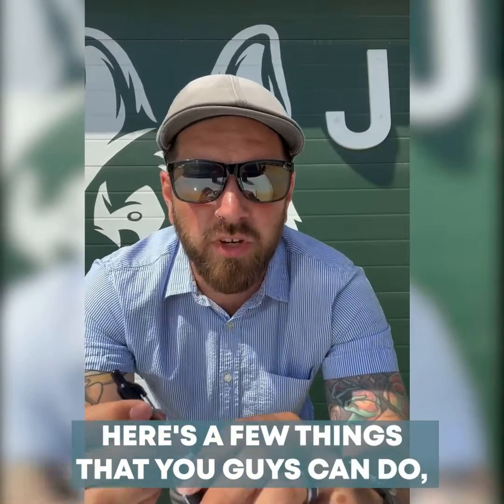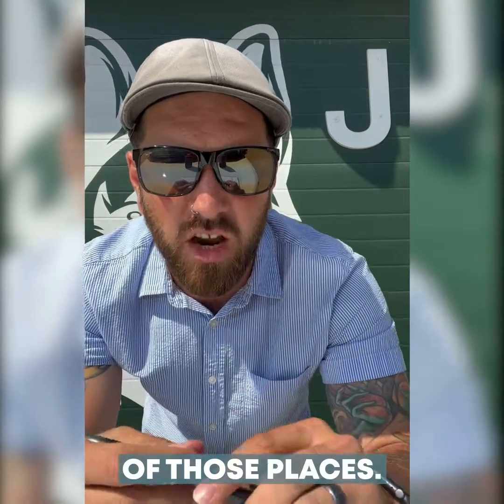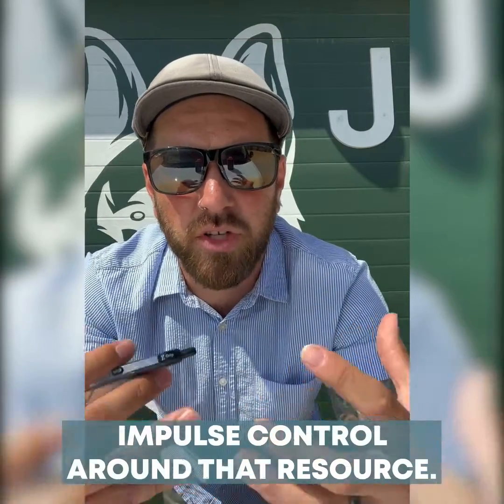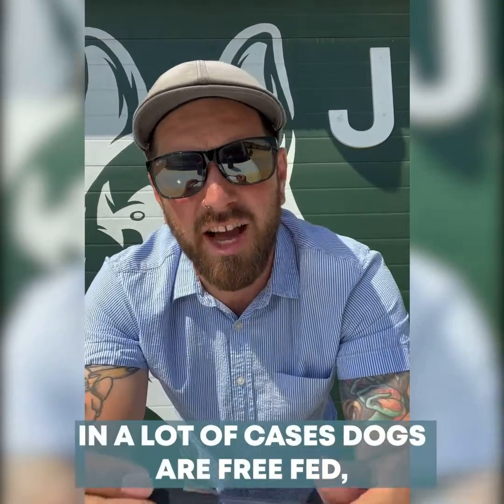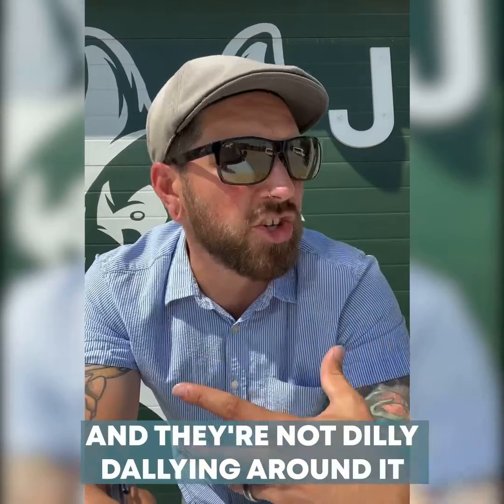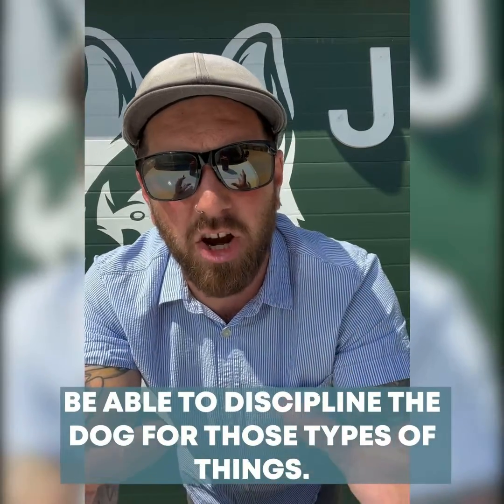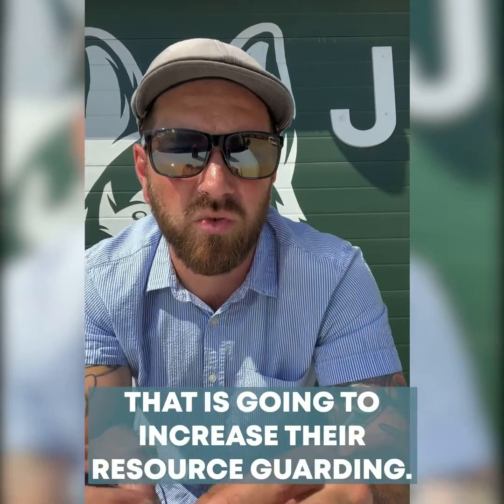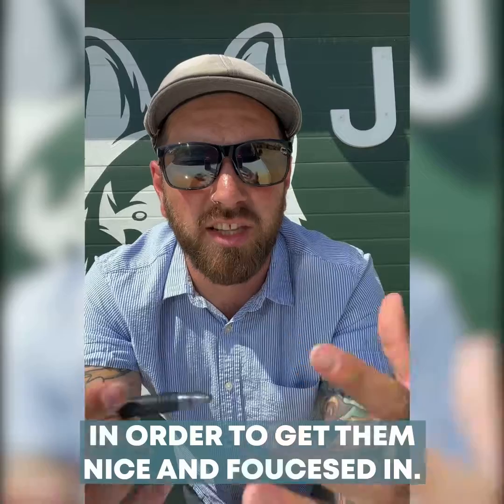TIPS FOR RESOURCE GUARDING